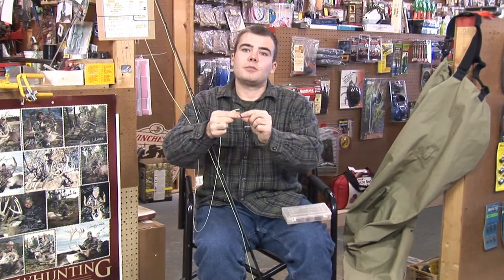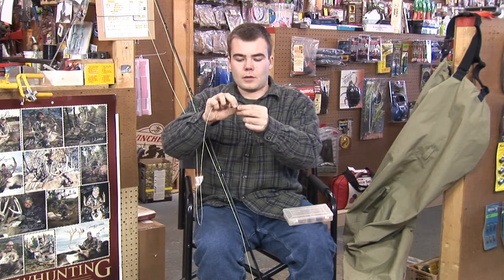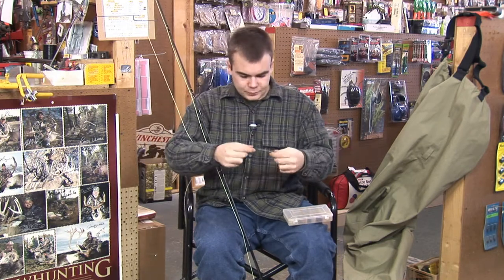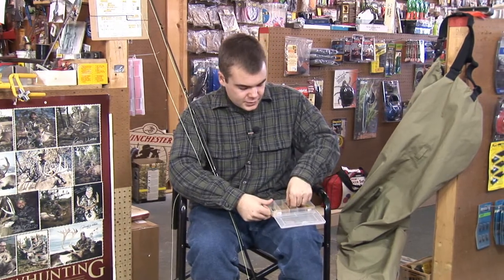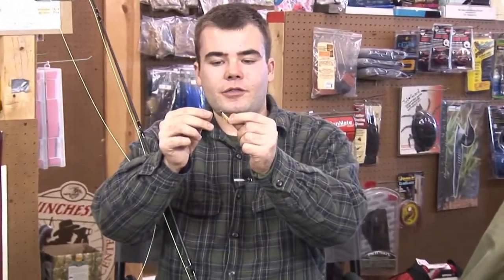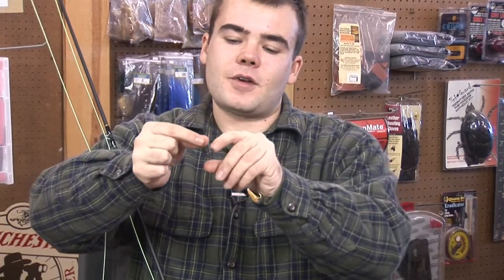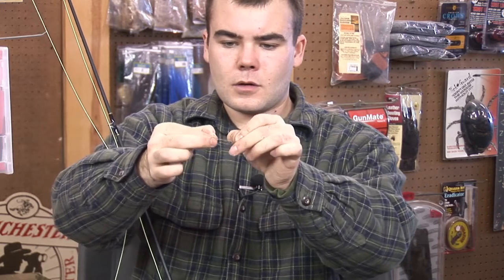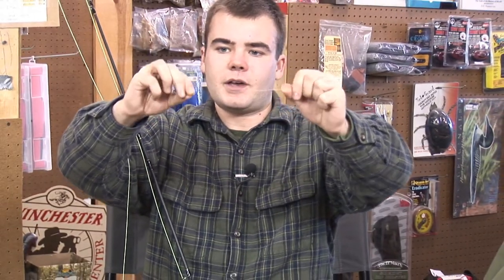Fishing Bait & Equipment : Fly Fishing Knots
A person can go fly fishing by using two simple knots, which are the clinch knot and the loop-to-loop connection. Discover how to tie an improved fisherman's knot for fly fishing with help from a commercial fisherman in this free video on fishing equipment.

Expert: Brian Lee
Bio: Brian Lee has been fishing for over a decade, including time as a commercial fisherman.